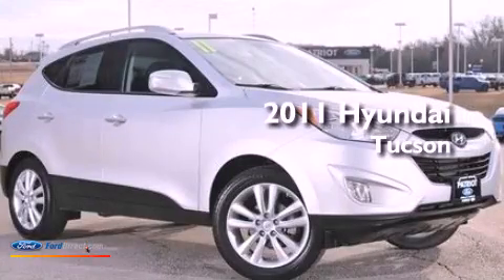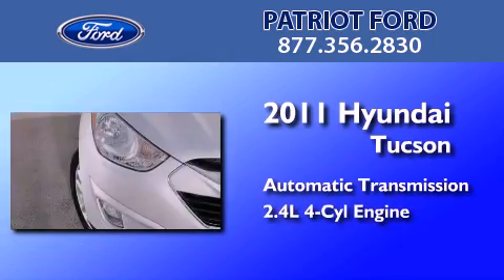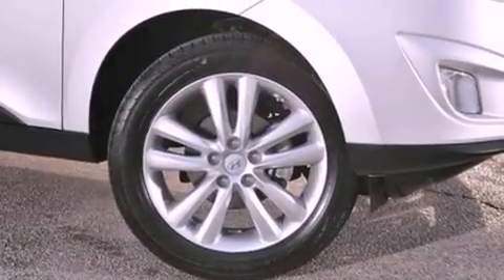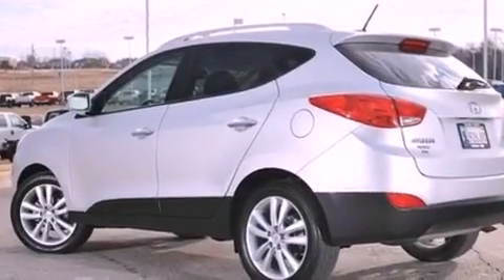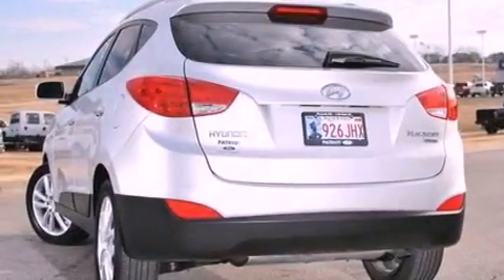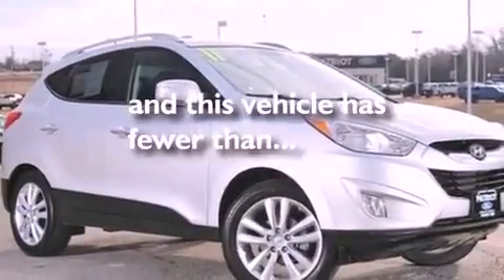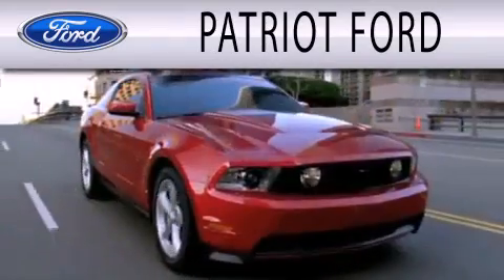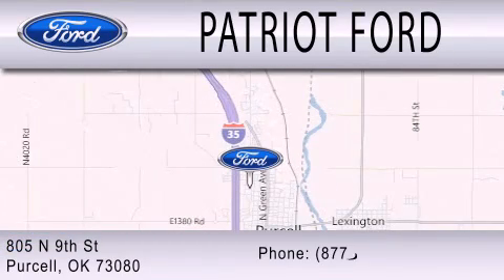Used 2011 HYUNDAI TUCSON Purcell OK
Year : 2011
 Make : HYUNDAI
 Model : TUCSON
 Engine : 2.4L I4 16V MPFI DOHC
 Trans . : 6-SPEED AUTOMATIC
 Exterior : DIAMOND SILVER
 Miles : 27,917
 Interior : BLACK / SADDLE
 Stock : C82283BB